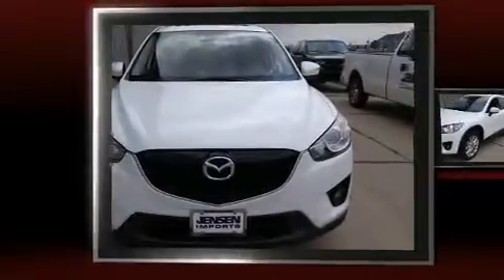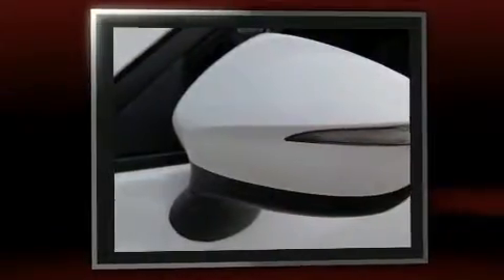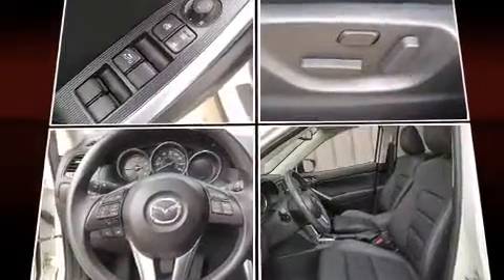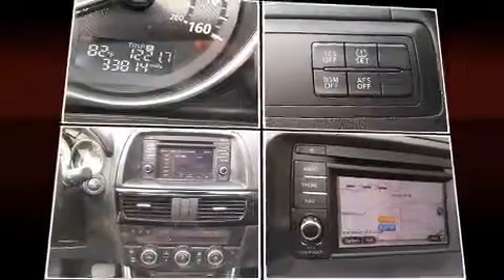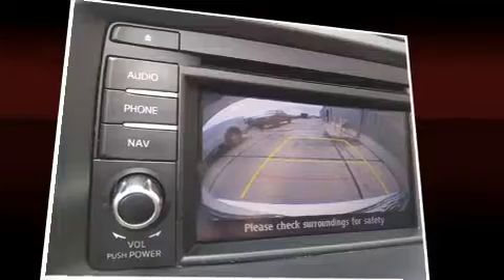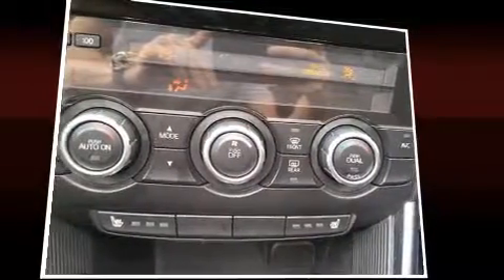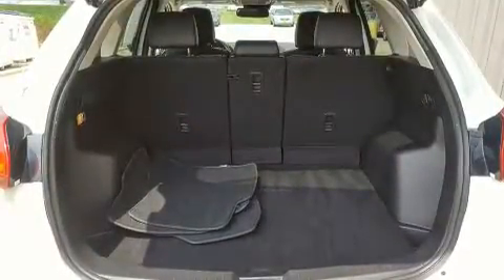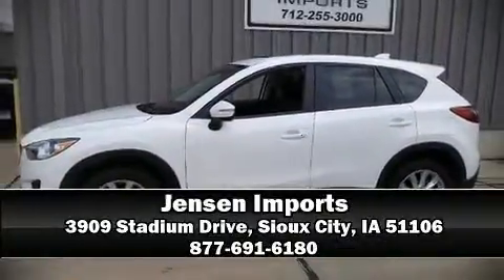2015 Mazda Mazda CX-5 Grand Touring in Sioux City, IA 51106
Jensen Imports
3909 Stadium Drive

Get excited about the 2015 Mazda CX-5. With fewer than 35,000 miles on the odometer, this 4 door sport utility vehicle prioritizes comfort, safety and convenience. It features a front-wheel-drive platform, an automatic transmission, and a 2.5 liter 4 cylinder engine. Mazda infused the interior with top shelf amenities, such as: leather upholstery, a blind spot monitoring system, an outside temperature display, heated seats, power door mirrors and heated door mirrors, rear wipers, and the power moon roof opens up the cabin to the natural environment. Premium sound drives 9 speakers, providing you and your passengers a sensational audio experience. Mazda ensures the safety and security of its passengers with equipment such as: dual front impact airbags with occupant sensing airbag, head curtain airbags, traction control, ignition disabling, and 4 wheel disc brakes with ABS. Brake assist technology provides extra pressure when applying the brakes. Our knowledgeable sales staff is available to answer any questions that you might have. They'll work with you to find the right vehicle at a price you can afford. We are here to help you.